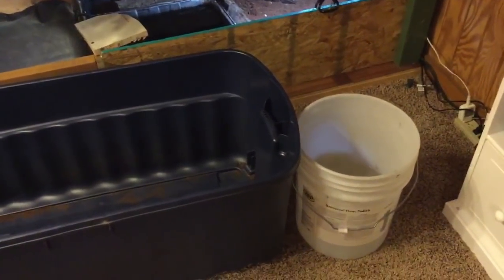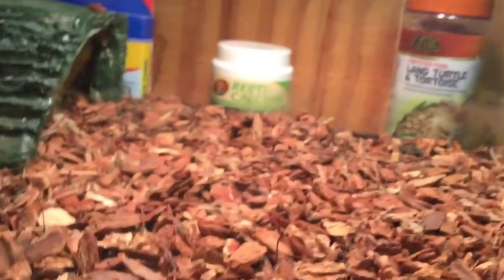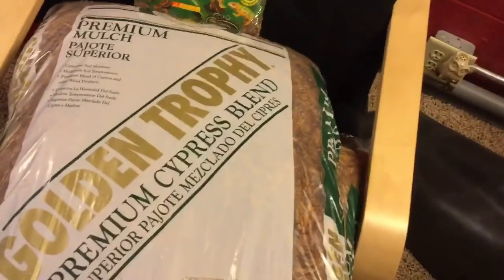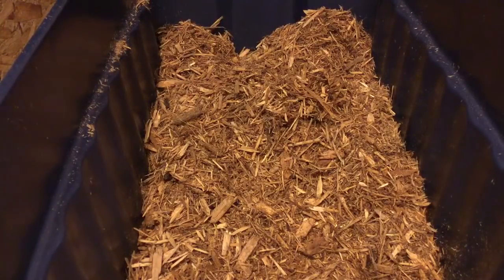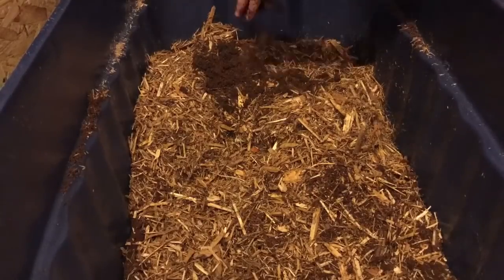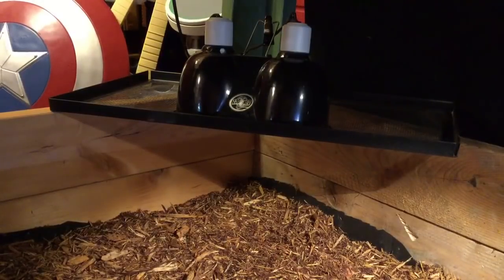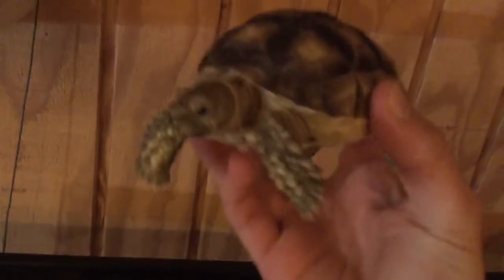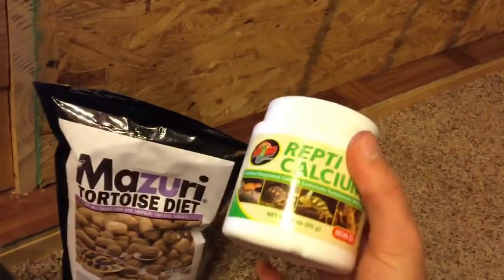The BEST Sulcata Tortoise Enclosure Tutorial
Sulcata Tortoises also known as the African Spur Thighed Tortoise gets absolutely massive! If you can't properly house an adult I strongly advise you to find another tortoise species to care for.